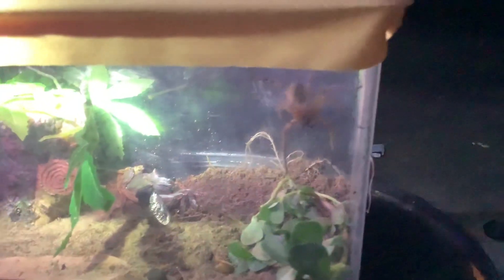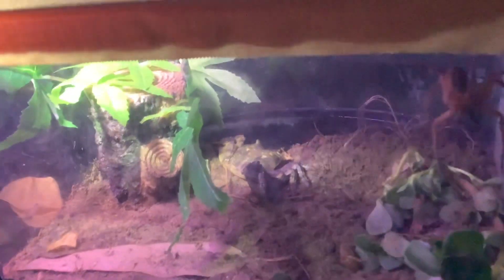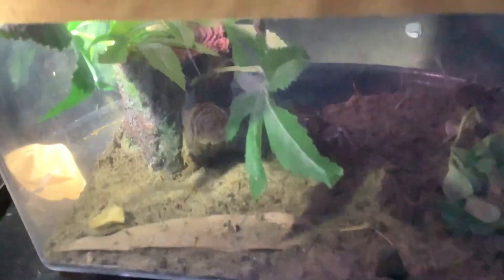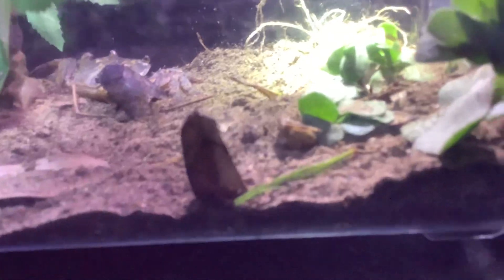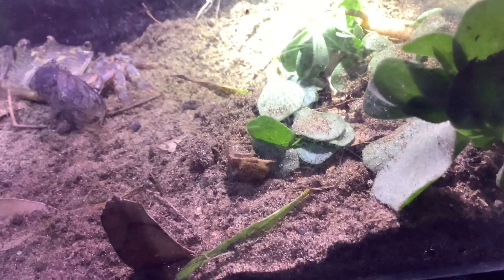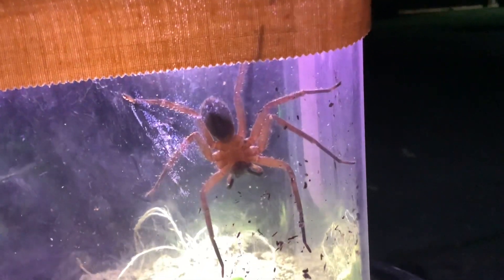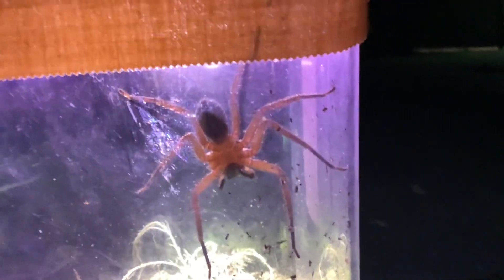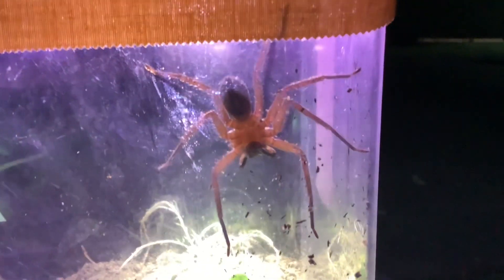I caught a spider 🕷 !